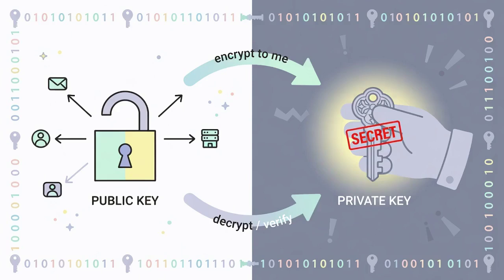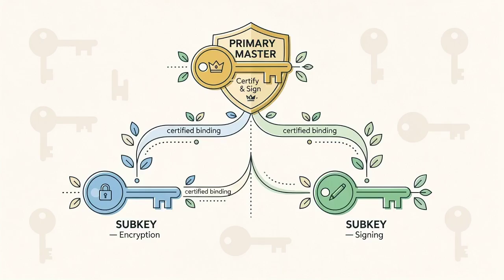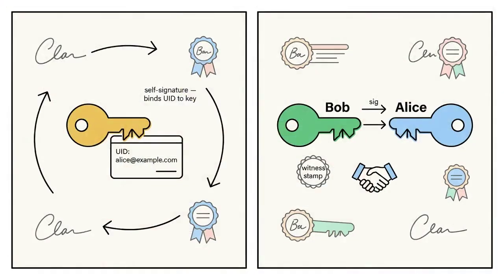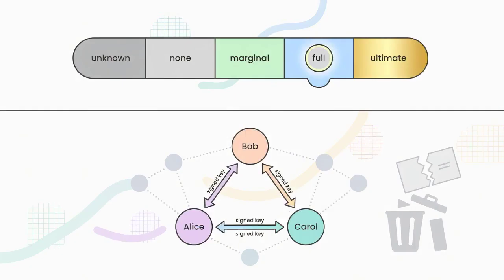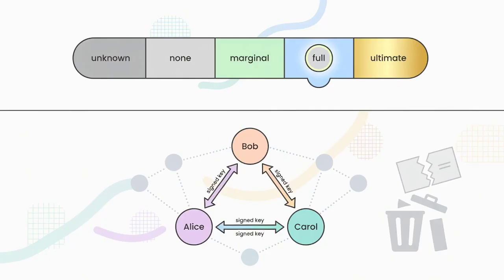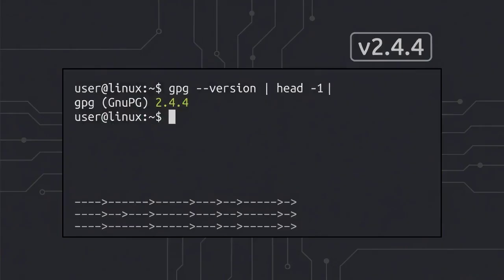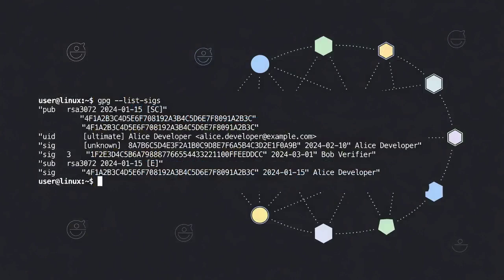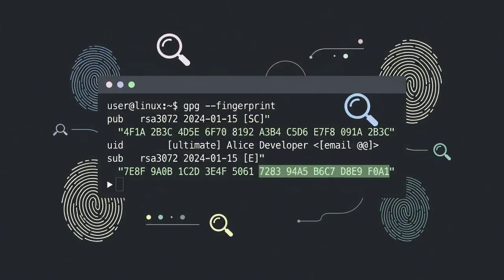GnuPG Key Trust & Web of Trust Explained | gpg --list-keys Hands-On Demo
Learn GnuPG key trust and the Web of Trust in this practical tutorial. We break down primary keys vs subkeys, fingerprints, self-signatures vs third-party signatures, and the five GPG trust levels (unknown, none, marginal, full, ultimate) — then jump into a Linux terminal to inspect a real key.

In this video you will learn:
• The anatomy of a GnuPG key: primary key, subkeys, UID, and fingerprint
• How GPG trust levels work and what the Web of Trust actually means
• The difference between self-signatures and third-party signatures on a key
• How to run gpg --list-keys and read the verbose output line by line
• How to use gpg --list-sigs to inspect signatures on a public key
• How to display fingerprints and export a raw public key block

Lab commands covered:
gpg --version | head -1
gpg --list-keys
gpg --list-sigs
gpg --export | head -5
gpg --fingerprint

Who this is for: developers, sysadmins, DevOps engineers, and IT students who want a clear, practical understanding of GPG key inspection and the Web of Trust model.

Got a question about GPG trust, key signing parties, or verifying someone else's public key? Drop it in the comments — I read every one.